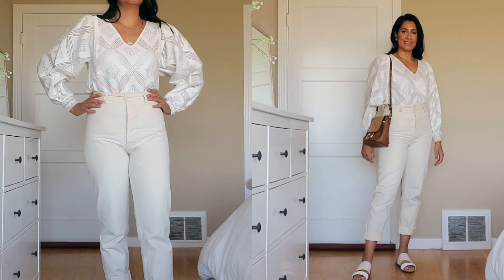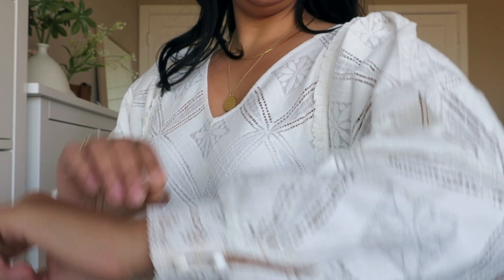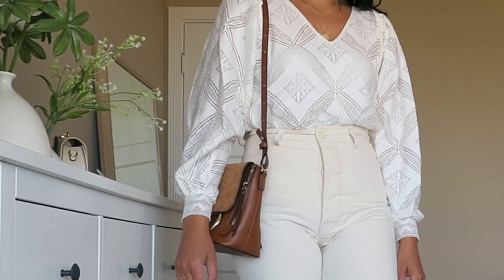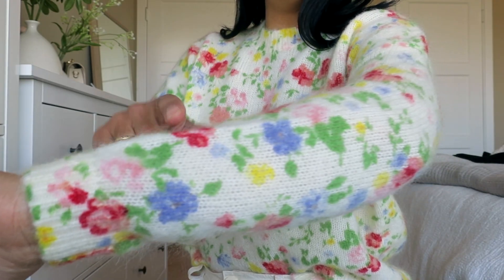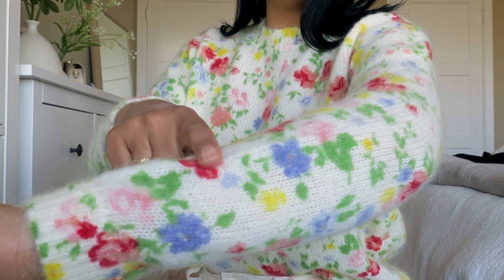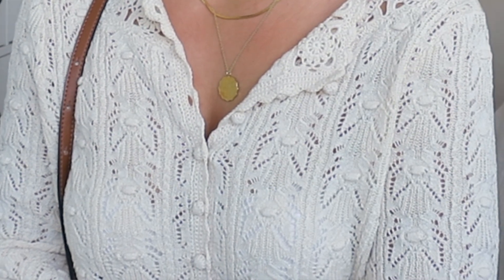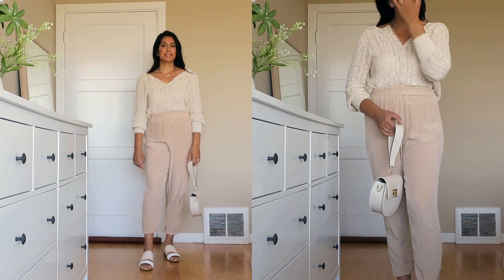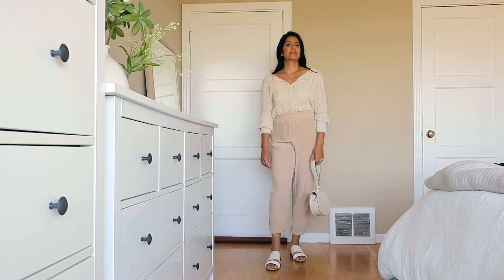Sézane Spring 2021 Haul | Try-On & Review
{{ Links to Pieces Below }}

In this video, I'll be sharing with you a few new pieces I picked up from Sezane from their new 2021 collection that came out in February.

Stats:
Typical jeans size - 29